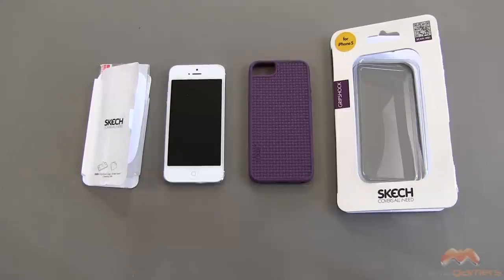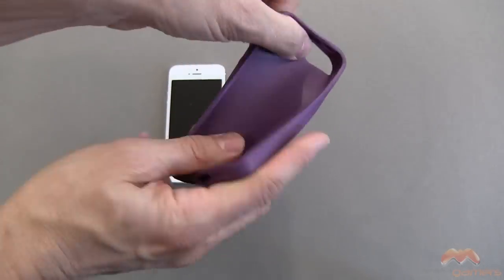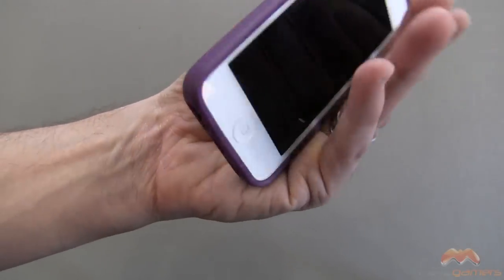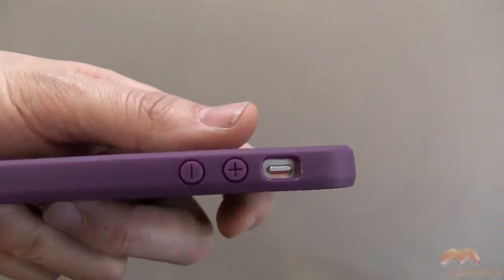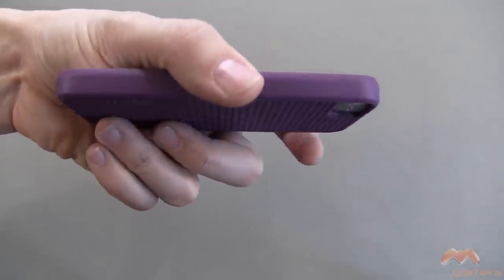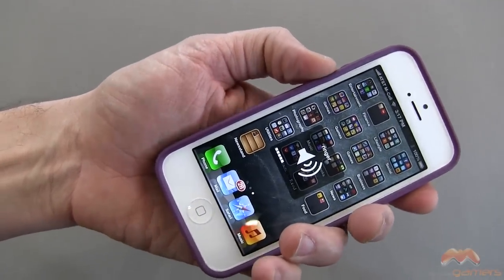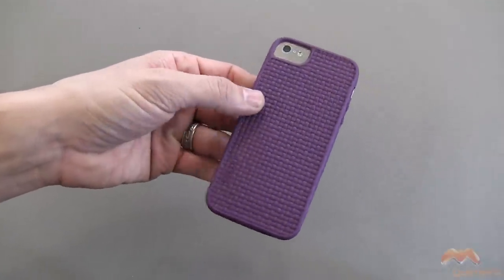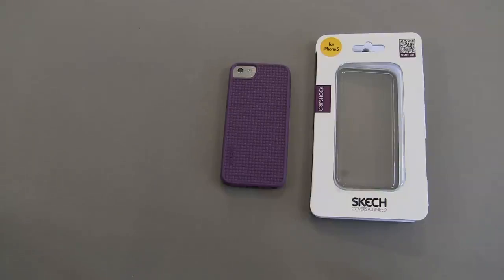iPhone 5 Case Review: Skech Gripshock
In this video I review the Skech Gripshock case for the iPhone 5